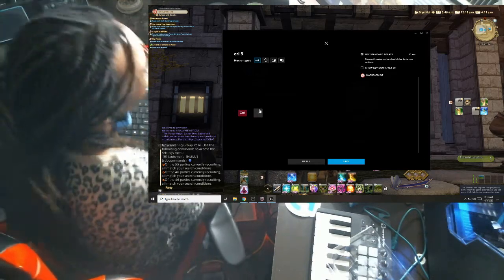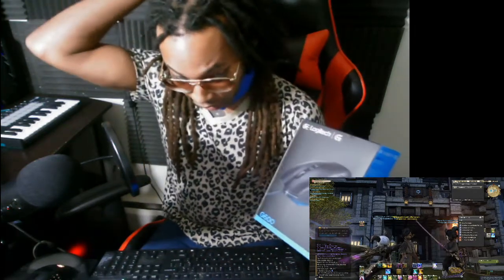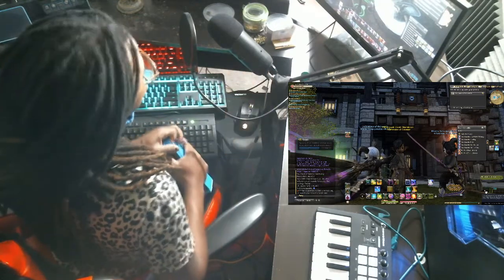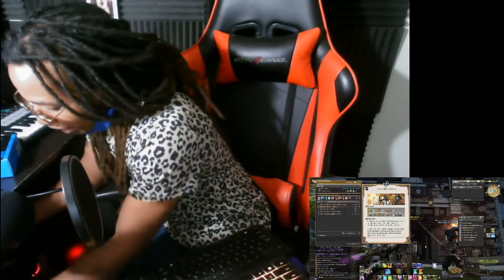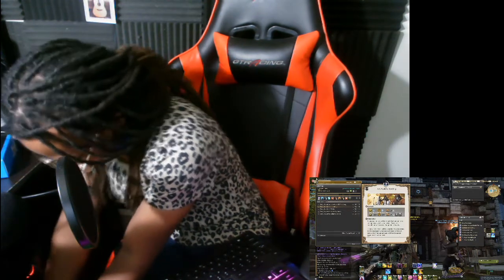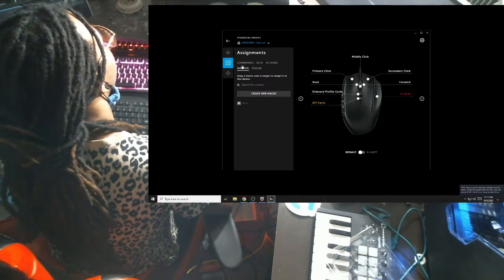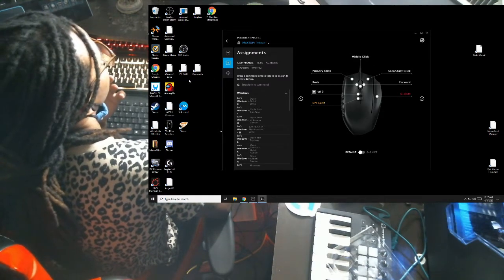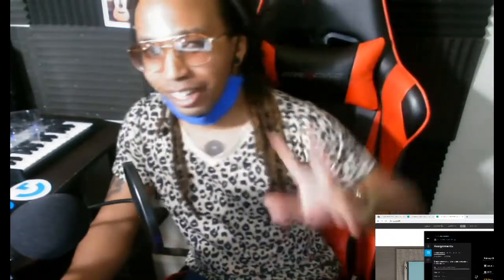G600 Logitech MMO Mouse Review, Software Install